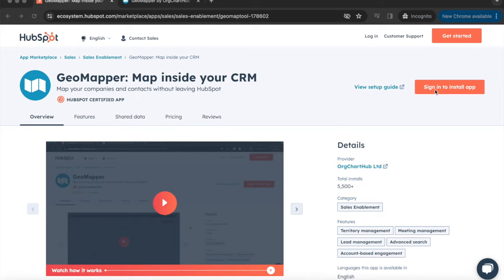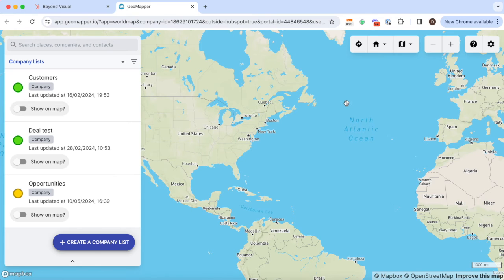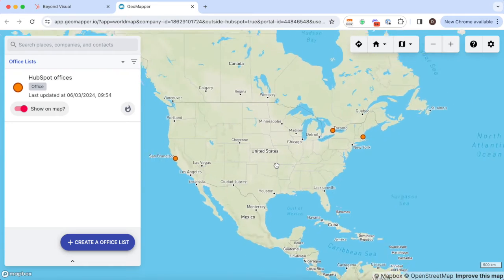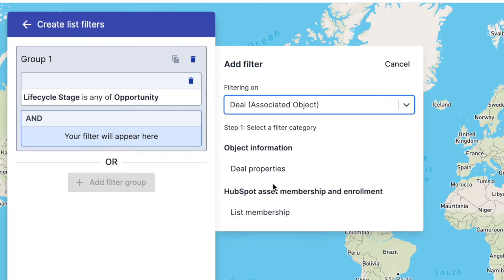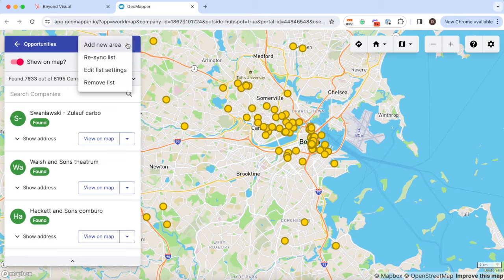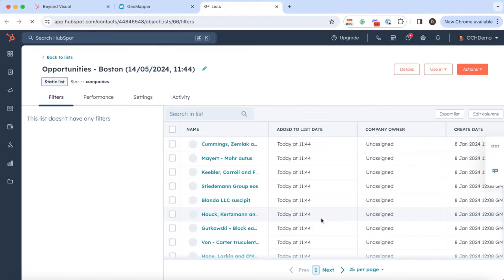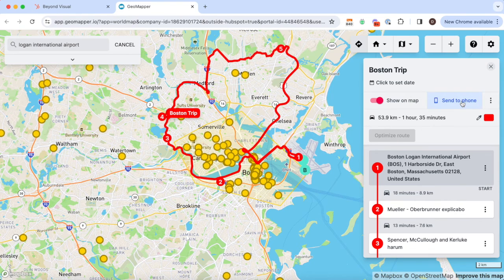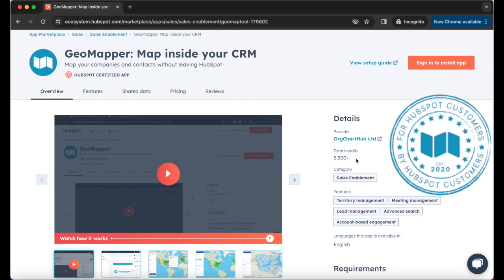Geo Mapping in HubSpot - geomapper.io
Built for HubSpot and HubSpot only. Use directly inside the CRM, no extra login.

Use HubSpot filters to map, Companies, Contacts, Custom Objects and Deals. Reference nearby customers, plan business trips, drive event attendance, and run geomarketing campaigns.